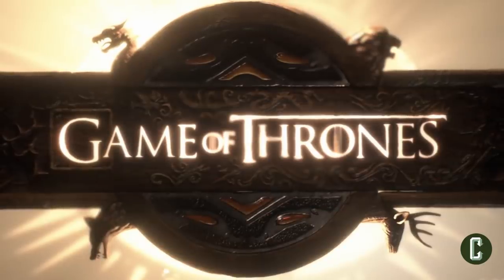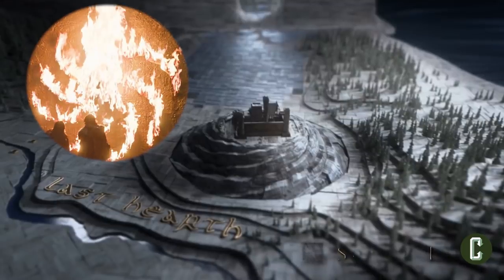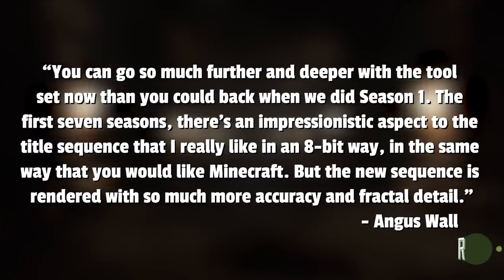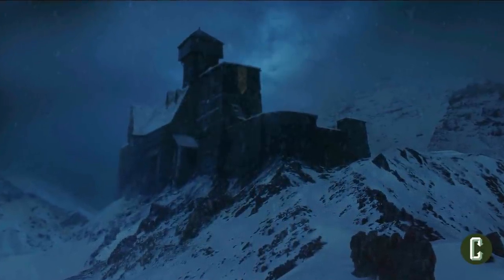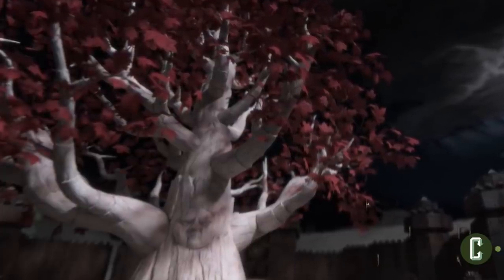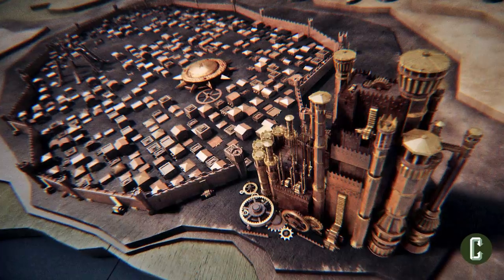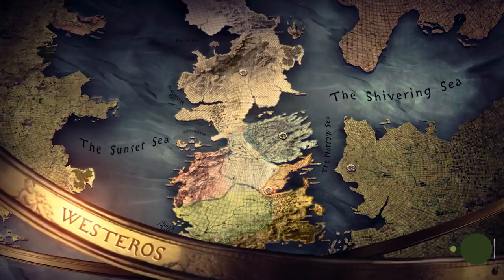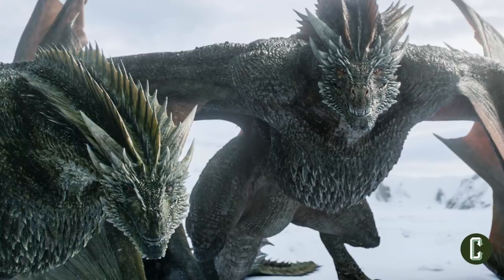Game of Thrones Season 8 Opening Credits Explained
As many Game of Thrones fans noticed at the beginning of the season premiere episode of Season 8, there are new opening credits sequences for the show. The look of them portrayed a whiter, more ominous vibe mirroring what the specter of the White Walkers marching towards Winterfell and possibly thru all of Westeros will do to the look of the land. In this video, John Rocha with an assist from Allison Keene of Collider.com breaks down the significance of these new opening credits and what we might be seeing in the future from these credits. There are quotes from Elastic (the company that made these credits), some behind the scenes information that will clue Game of Thrones viewers into what to watch out for episode to episode in these new credits, and some possible foreshadowing that may be hidden in the credits. It’s a fun and informative video for an GoT fan.

WATCH LIVE PROGRAMMING ON COLLIDERVIDEOS
- Collider Live: Weekdays, 1pm ET / 10am PT
- Movie Talk: Monday-Thursday, 7pm ET / 4pm PT

- Collider Heroes (Comic Book Movies & TV Shows)
- Collider Jedi Council (Star Wars Movies, Canon, and Fandom)
- Rule of Two (Star Wars Speculation)
- Collider Mailbag (Fan Questions)
- Plus Movie Reviews, Spoiler Talk, Trailer Reactions, Commentaries, and much more!